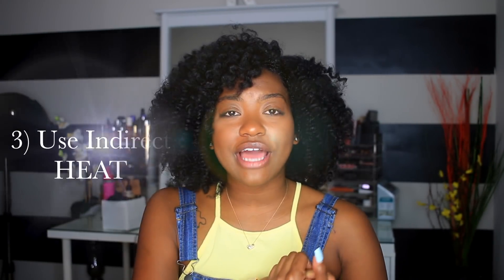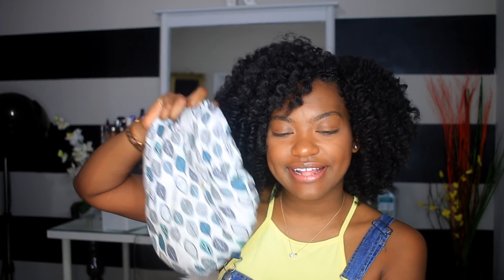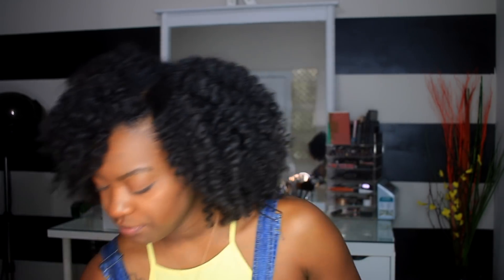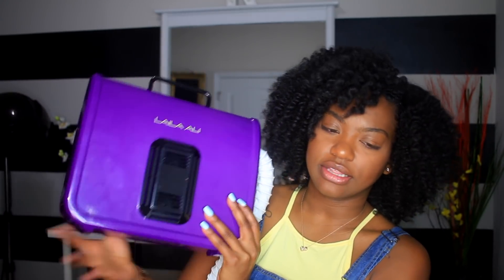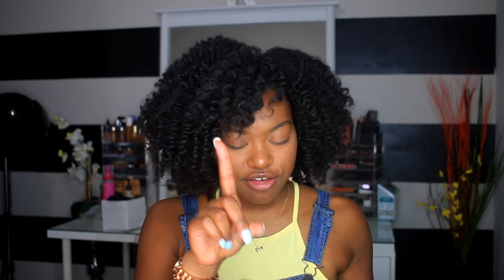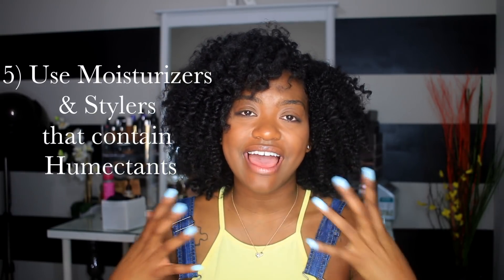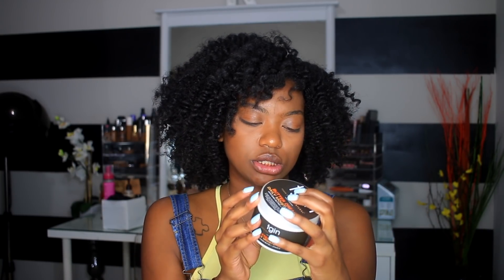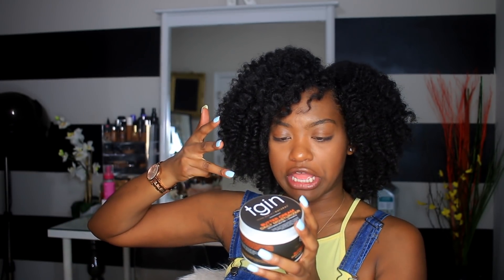MUST WATCH!!! - Low Porosity Essentials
Products Mentioned
Trader Joe's Tea Tree Tingle Shampoo with Peppermint
Black Soap
Aztek Clay + Apple Cider Vinegar
Hot Head Cap
Laila Ali Bonnet Dryer
Shea Moisture SUPERFRUIT COMPLEX 10-IN-1 RENEWAL SYSTEM HAIR MASQUE
Curls Blueberry Bliss Reparative Hair Mask
TGIN Honey Miracle Hair Mask
Mielle Organics Mint Almond Oil

Thanks for Continuing to Support Guys!!! XO